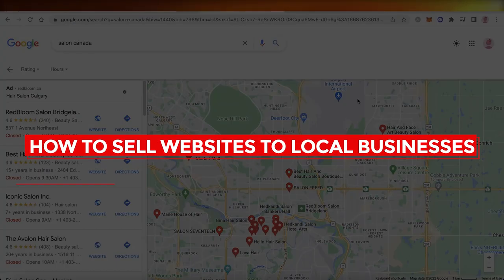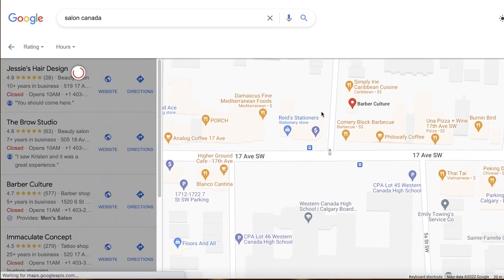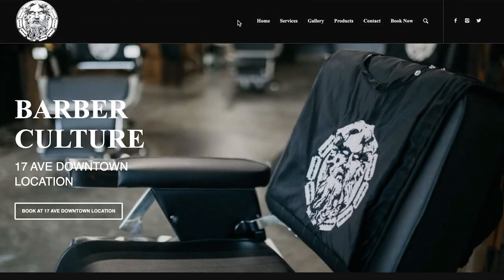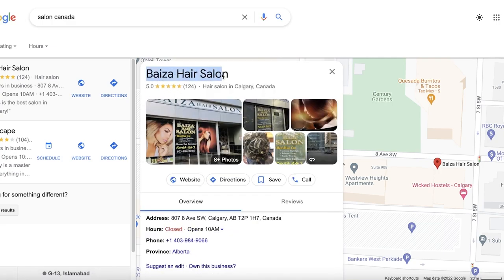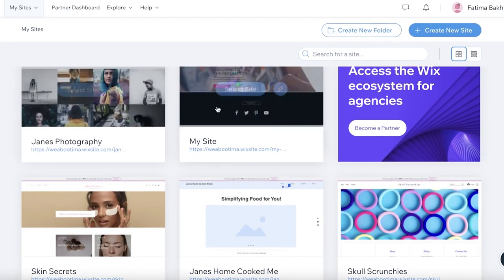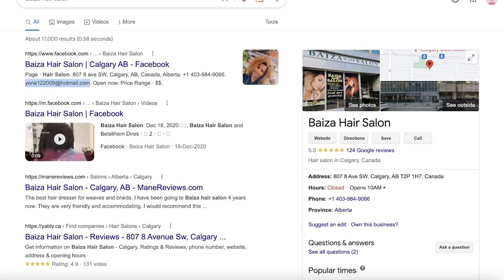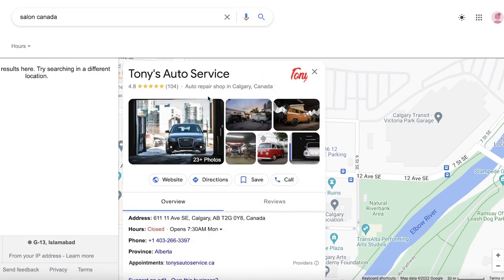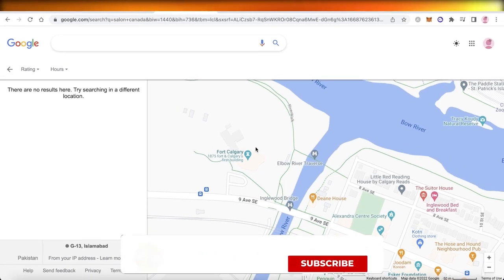How To Sell Websites To Local Businesses - Quick and Easy Tutorial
In this video I show you How To Sell Websites To Local Businesses. This is super easy and learn to do it in just a few minutes by following this helpful tutorial.